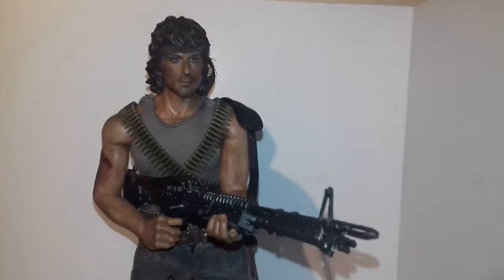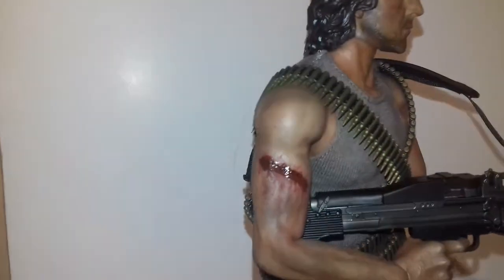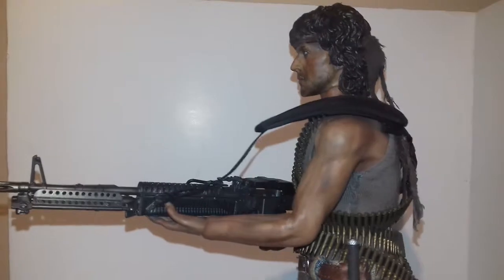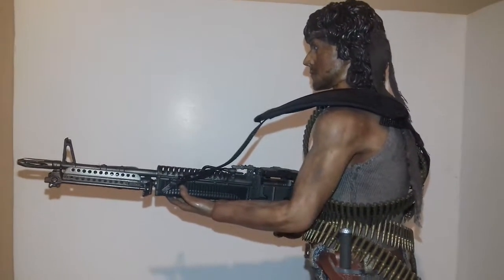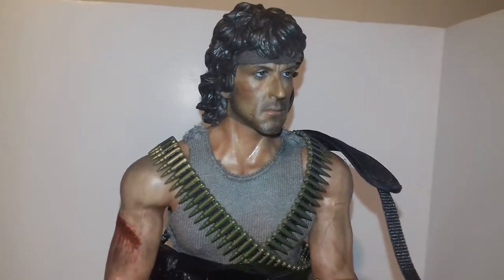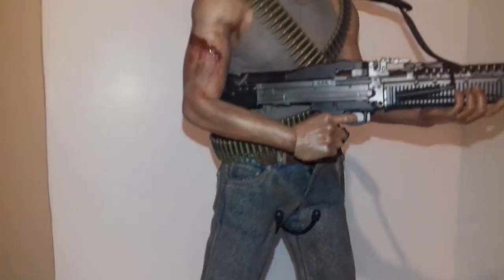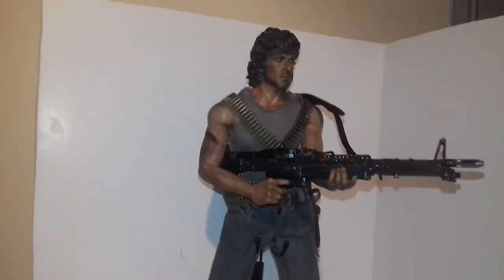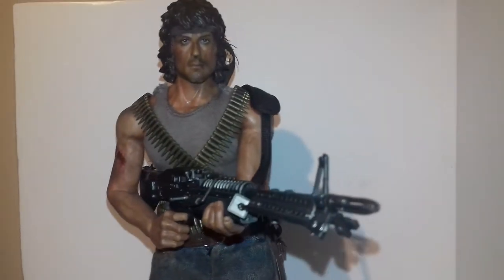First Blood 1/6 jiaou body custom figure